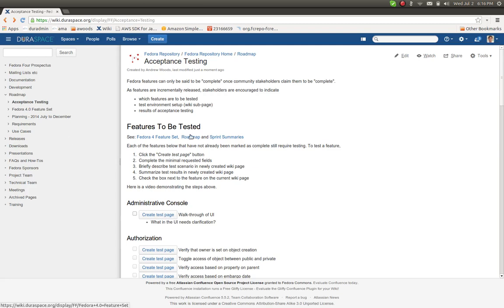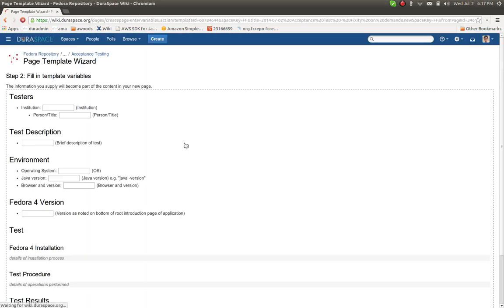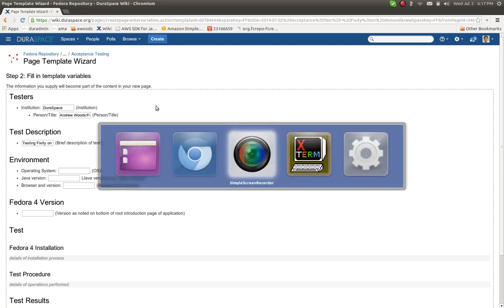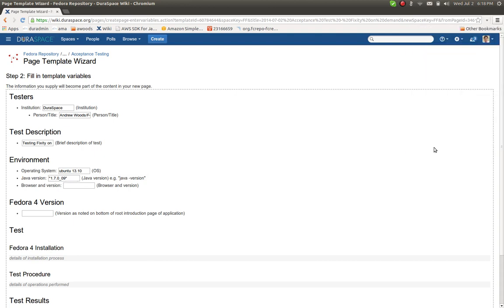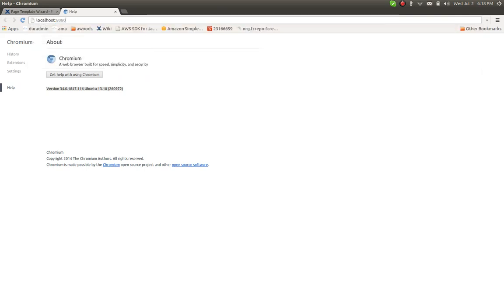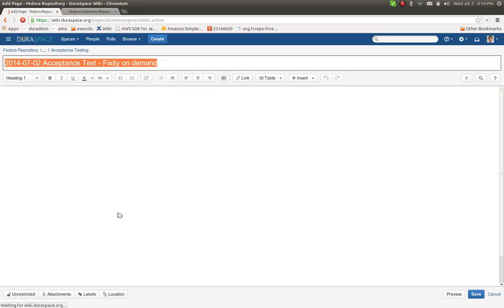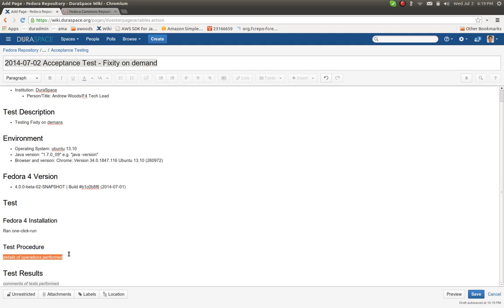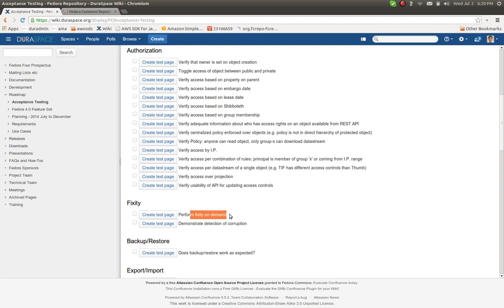Fedora 4 Acceptance Testing Procedure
This short video demonstrates how to initiate an acceptance test starting on the DuraSpace wiki: